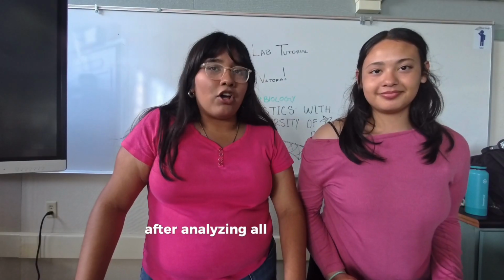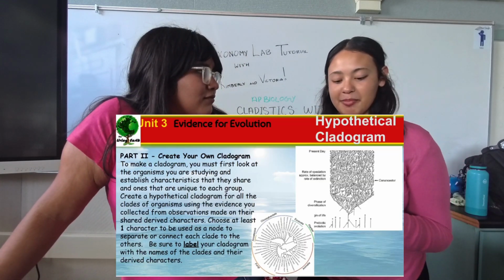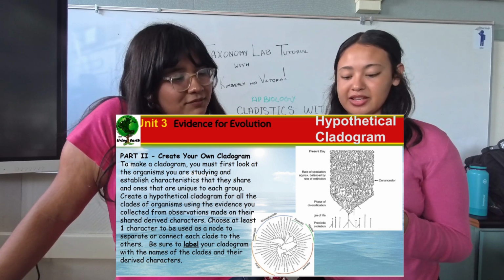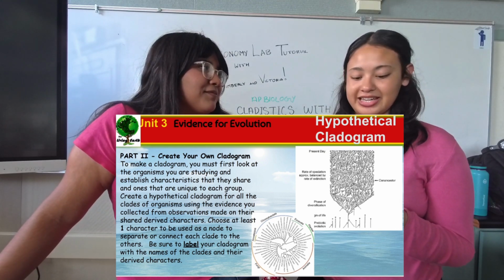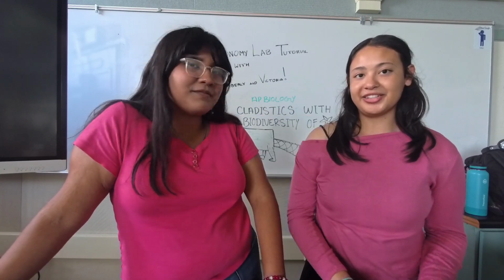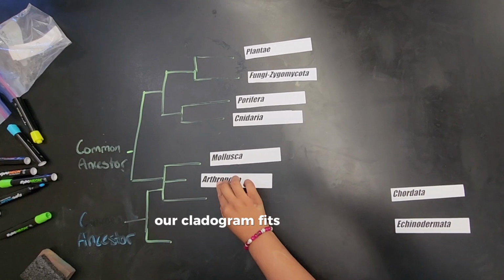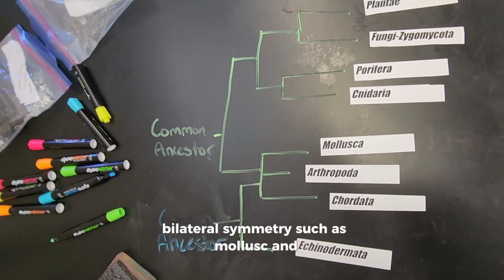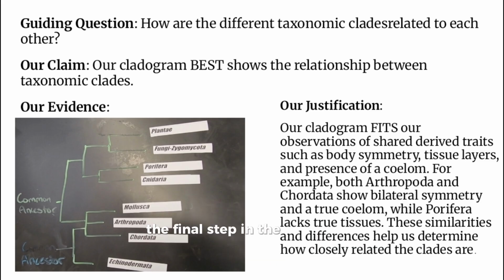Taxonomy Ap Bio Lab tutorial!